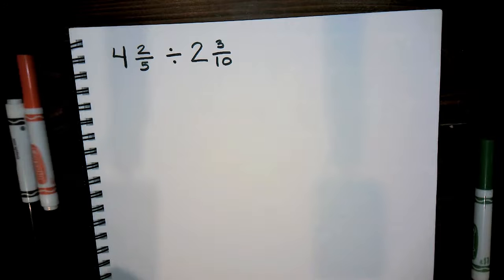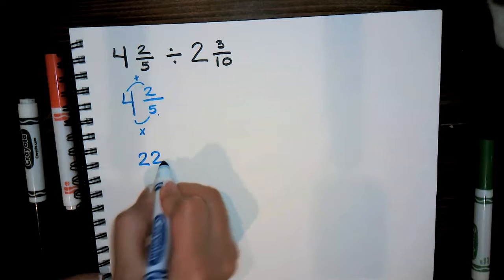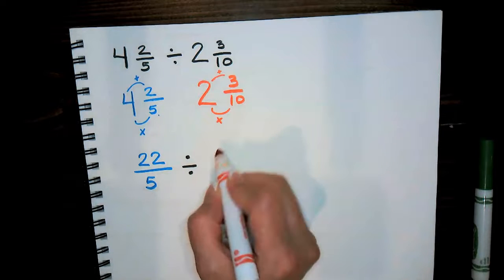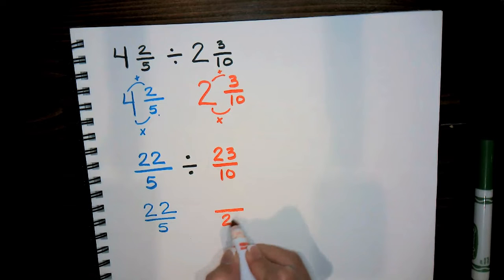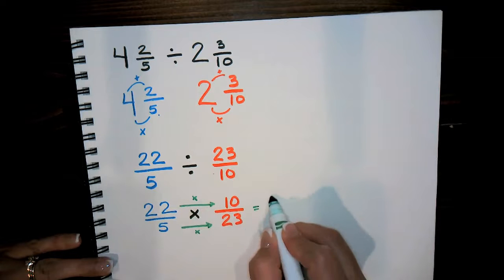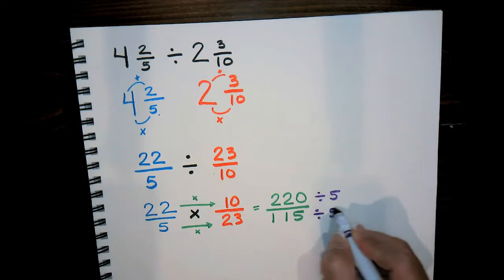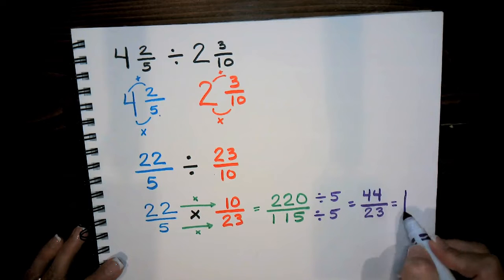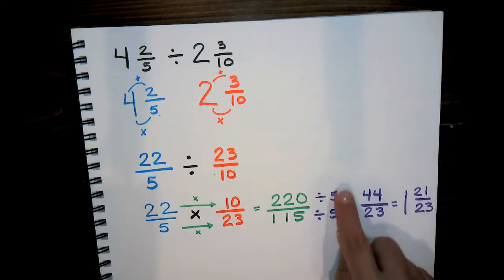Dividing Mixed Numbers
In this video, we discuss how to divide mixed numbers by converting them to improper fractions first.